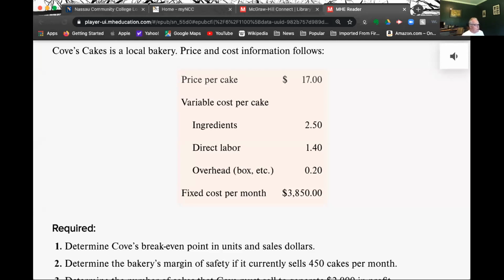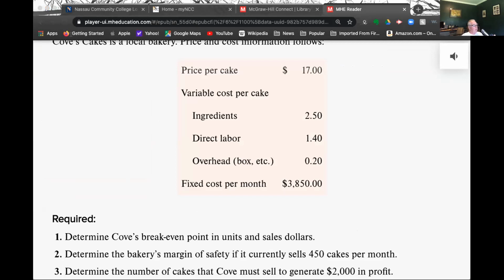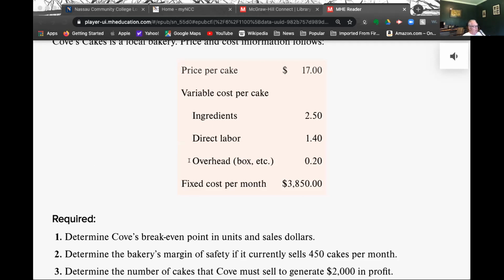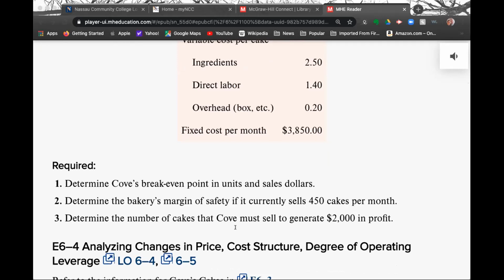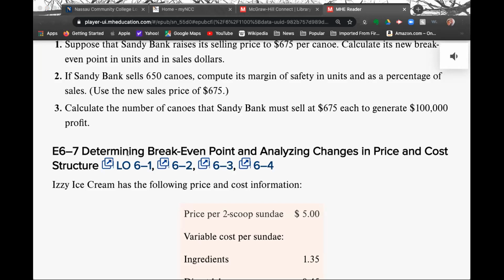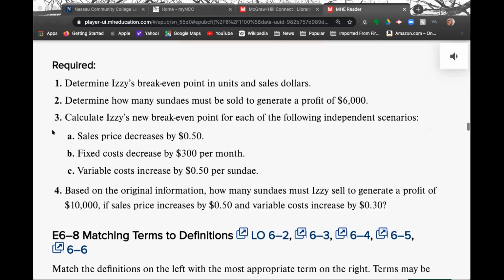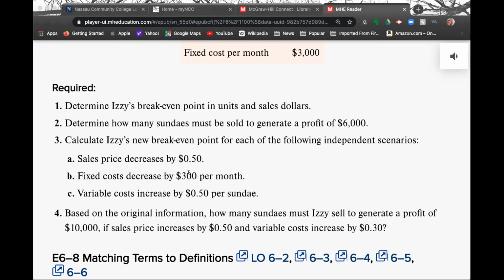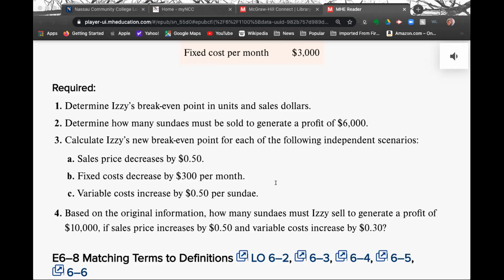ACC 102 CHAPTER 6 PART 2: REVIEW OF HOMEWORK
In this video we review the homework assignment from chapter 6, E6-3 and E6-7.